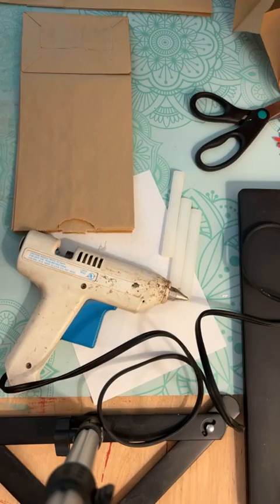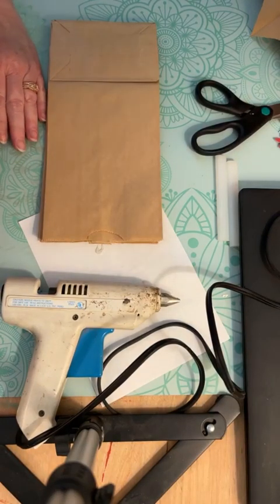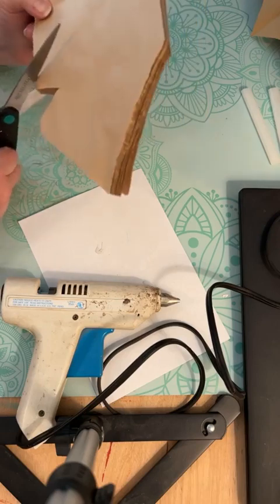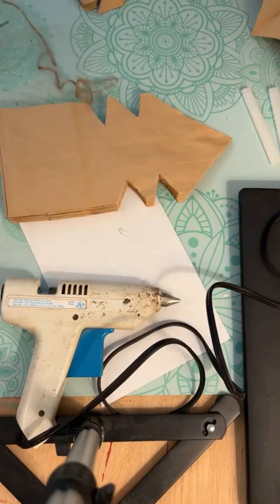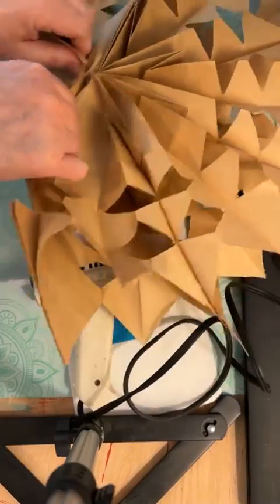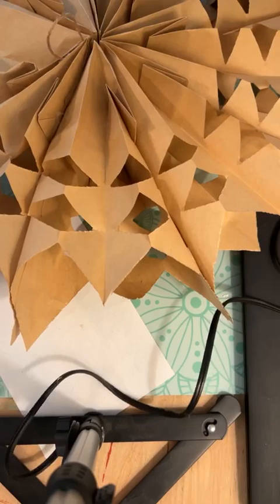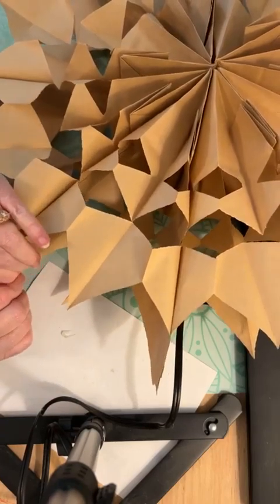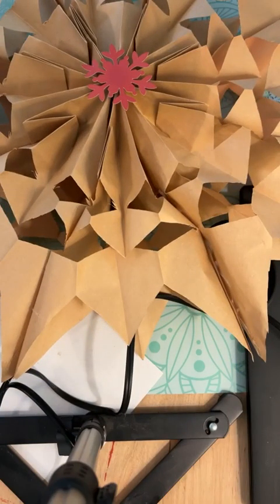Lunch Sack Snowflake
Easy craft for the holidays using Lunch Sacks and hot glue.